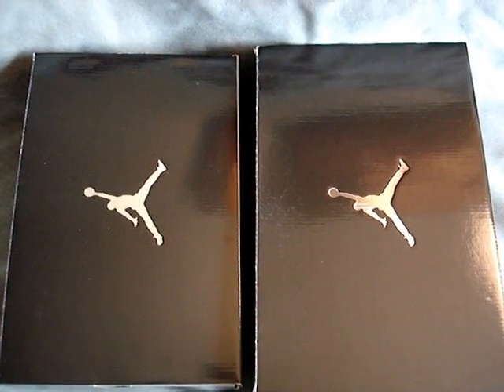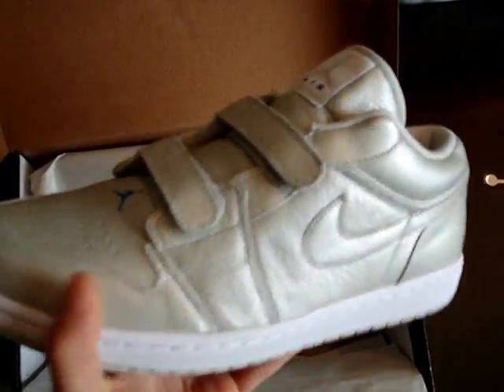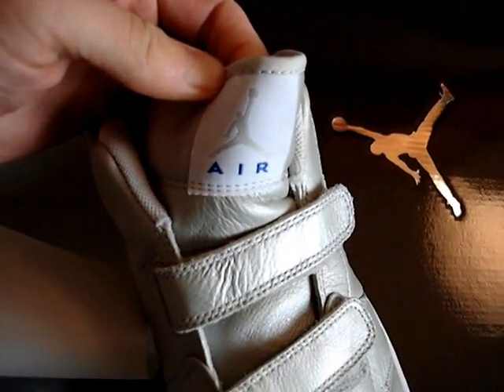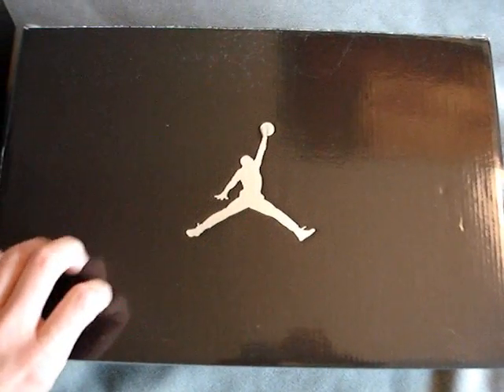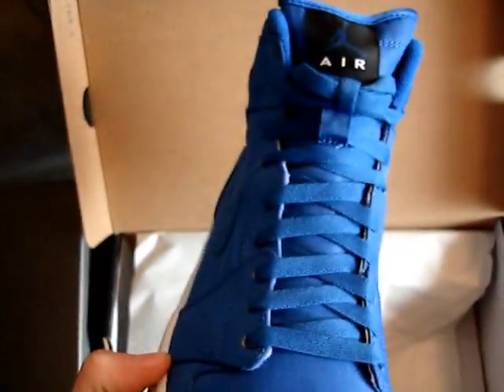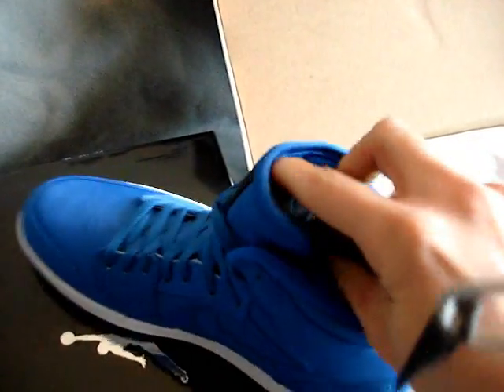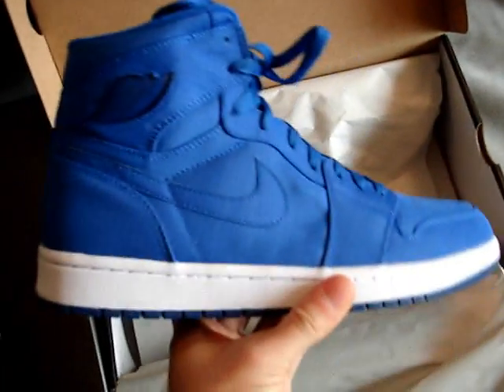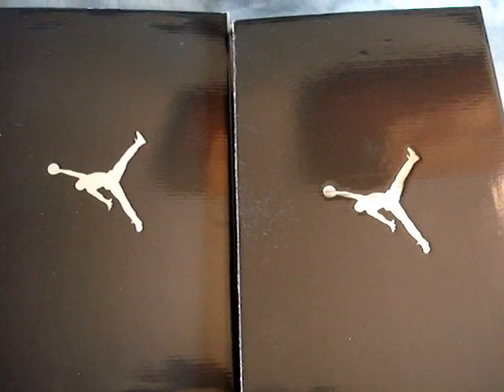Jordan Retro 1 High and Low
Quick video blog on the Jordan Retro 1 Blue Sapphire High top and Jetstream low velcro. Just my opinion on both pair of kicks from Jordan Brand. SoleSurvivorDetroit.blogspot.com. Become a follower to start receiving special emails on kicks and sneaker events in the local Detroit area near and far. Even if you are not close to the D become a follower either way! Stay Fresh